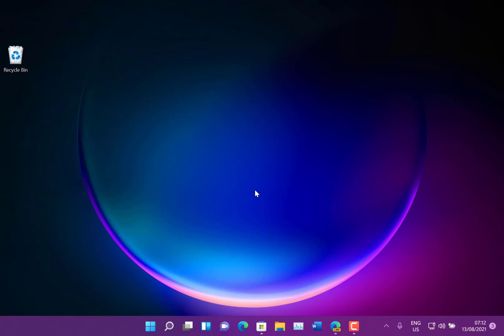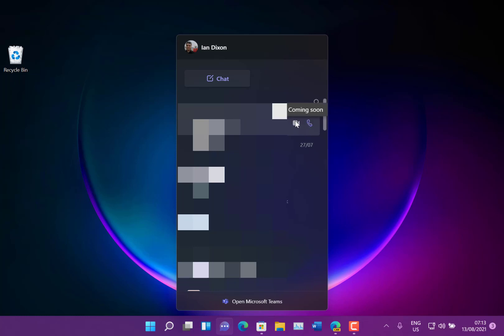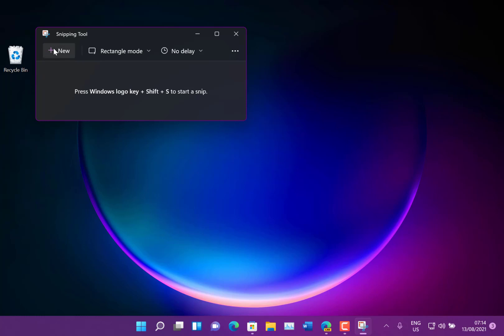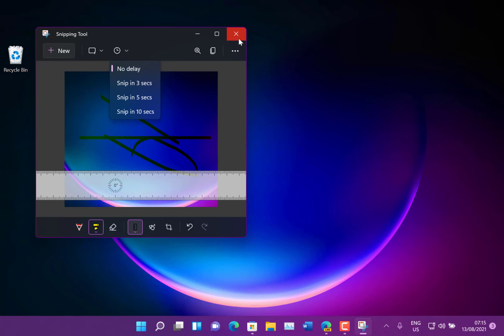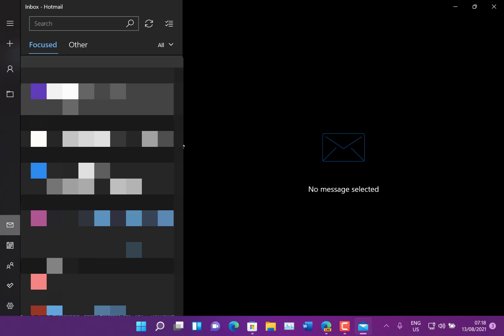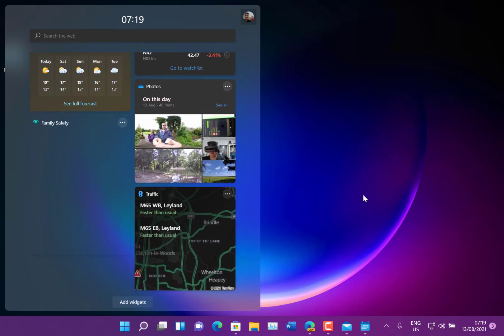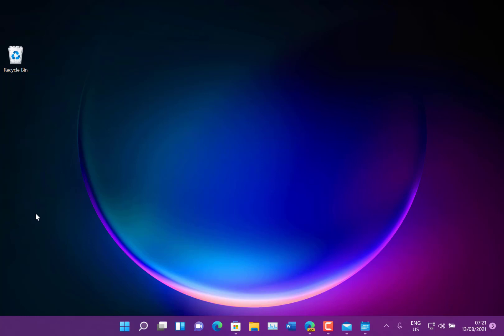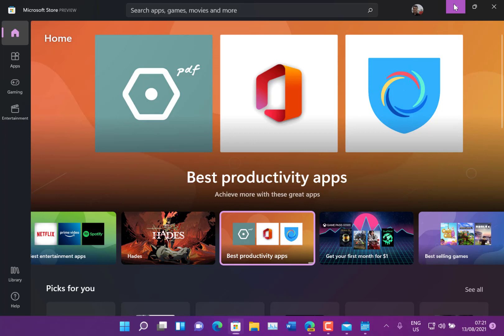Hands on with Windows 11 Build 22000.132 and the updated apps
In this video I look at the changes, fixes and known issues with Windows 11 Insider Preview Build 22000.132. I also look at the updated inbox apps that ship with the new build